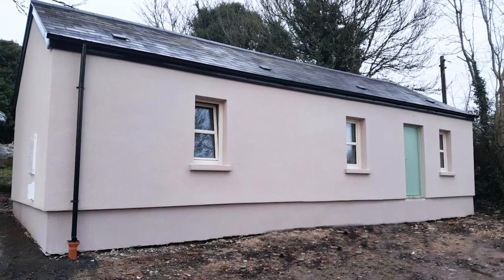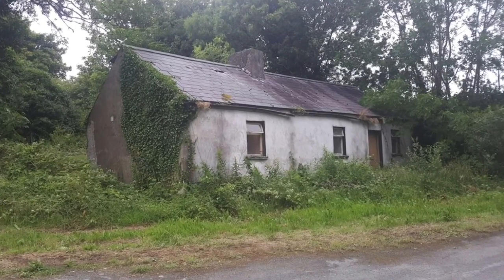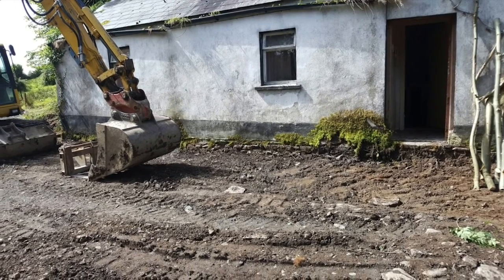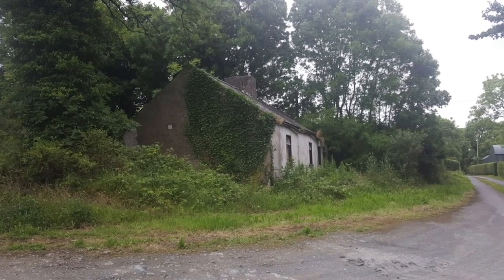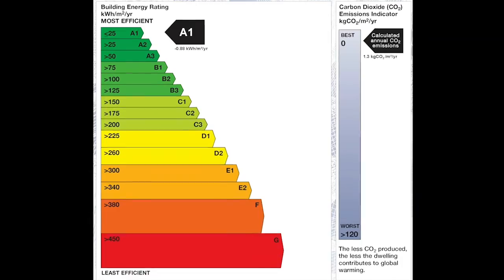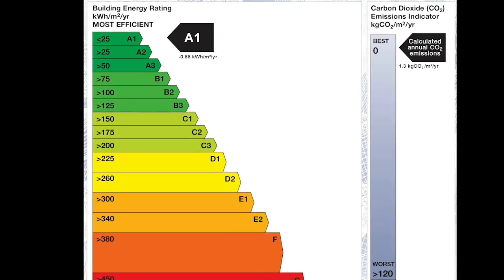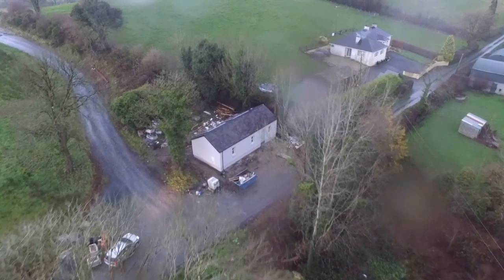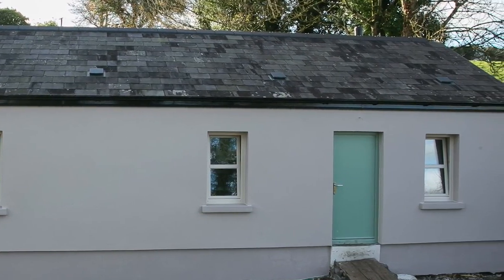A1 Rated Deep Retrofit in Drumcrow Co. Cavan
See how this home in Drumcrow, Co. Cavan received an A1 energy rating through a number of different energy efficiency measures, including external wall insulation, floor insulation, demand control ventilation, air-to-water heat pump and solar PV.